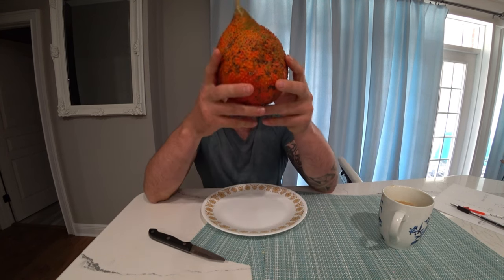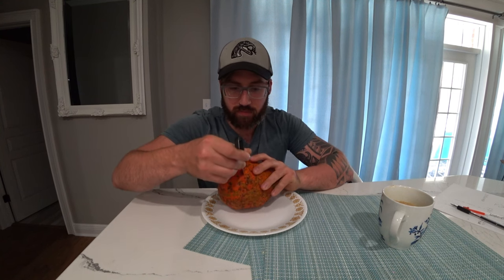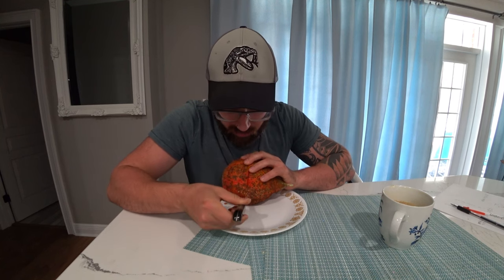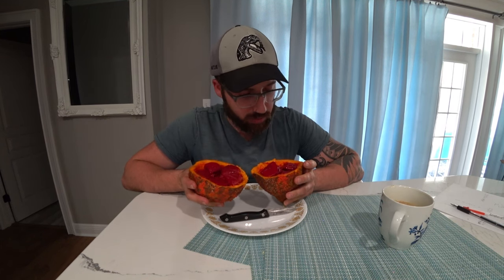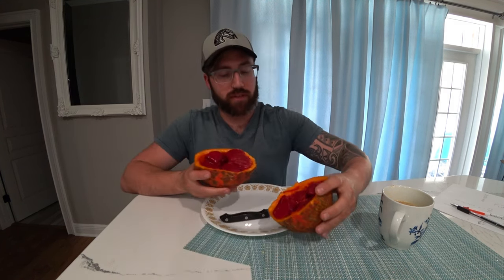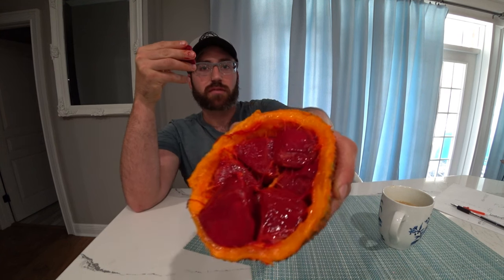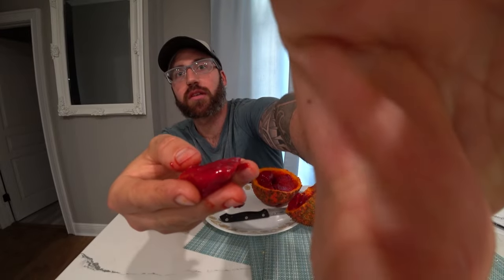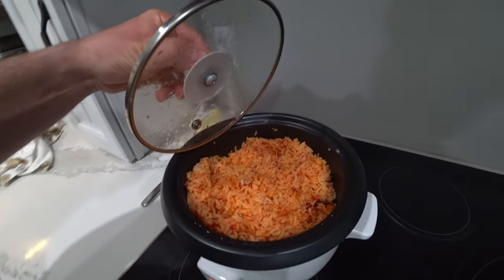Fresh Gac fruit from vine homegrown near Tallahassee Florida Dec 3,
Year later making fruits from seed